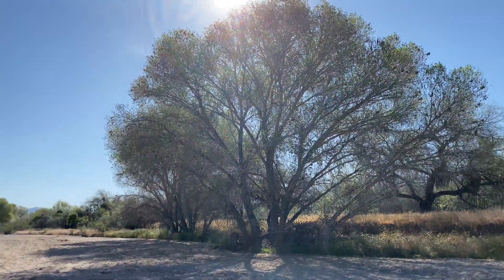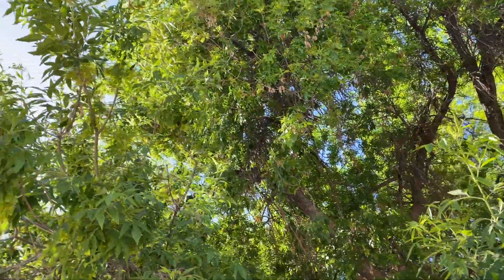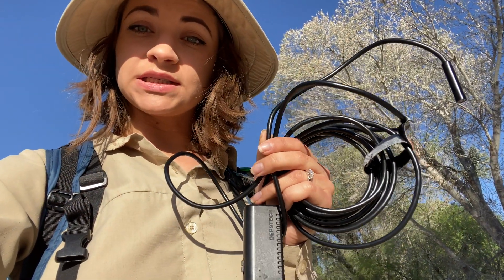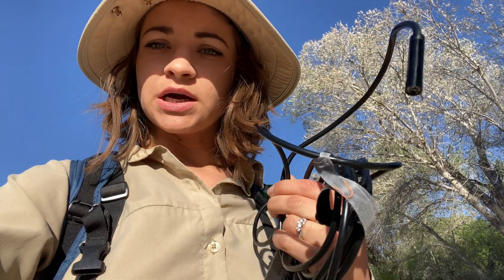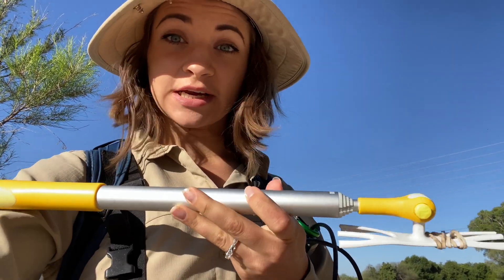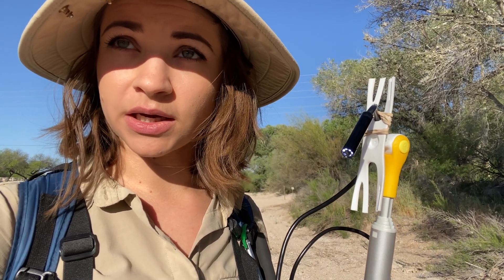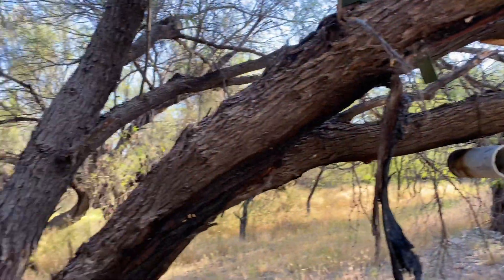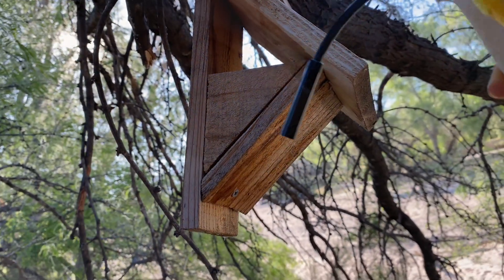Learn more about our Nestbox Program Tech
These small affordable endoscopes have been very useful in monitoring nestboxes with minimal disturbance to the nesting birds.
Follow along our Citizen Science Coordinator, Olya Phillips, on a typical monitoring day.